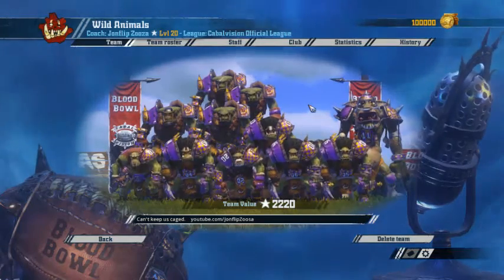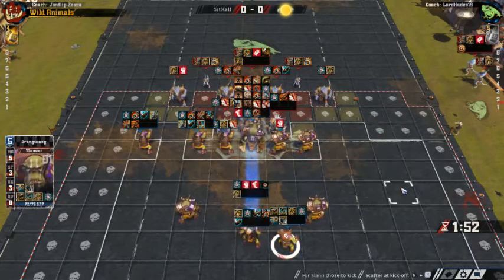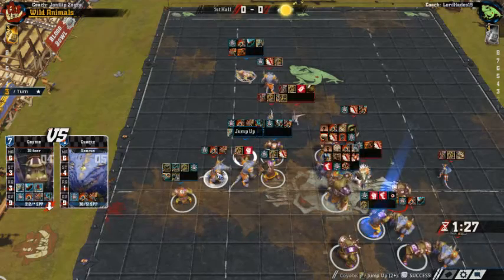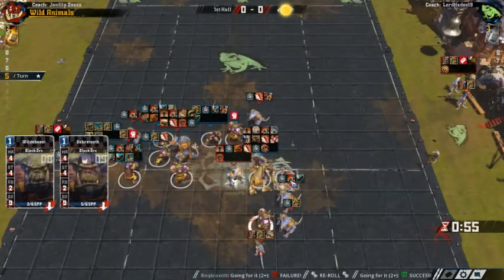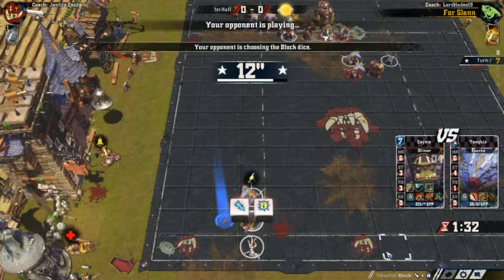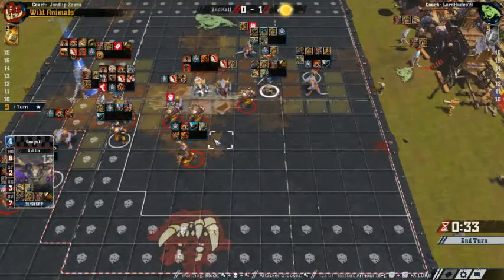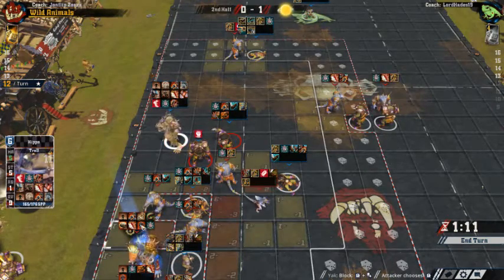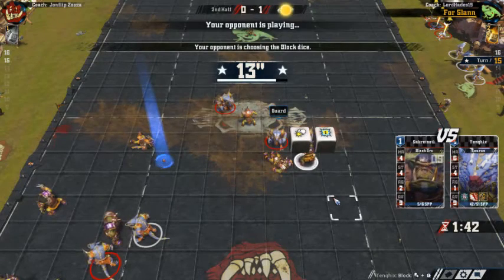Let's Play Blood Bowl 2 - Wild Animals vs Lizardmen (2020)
Playing as the Wild Animals, mighty orcs who fear noone!
Game settings: Cabalvision Official League - Free Ladder

Blood Bowl 2 is a turn-based strategy sports/fantasy game developed by Cyanide Studios, adapted from the board game made by Games Workshop. It is avaliable for purchase on Steam.